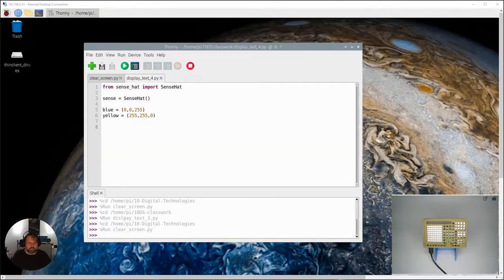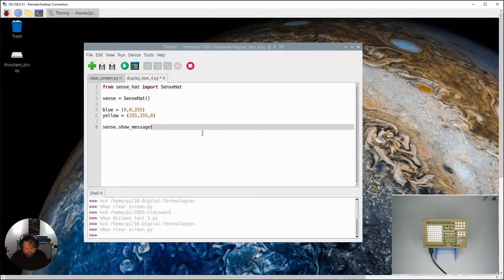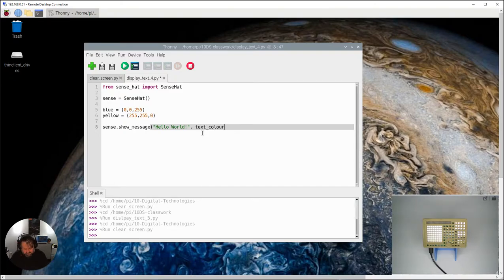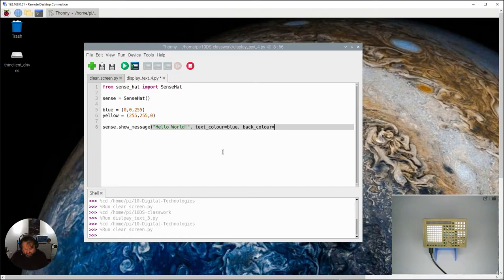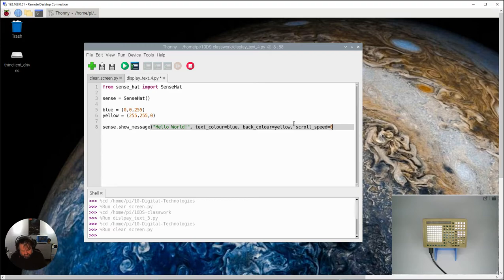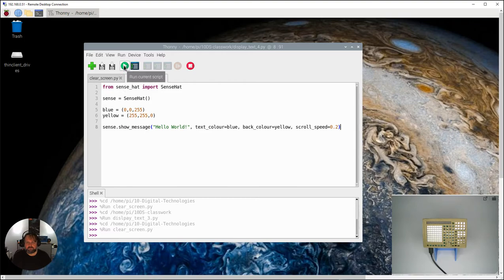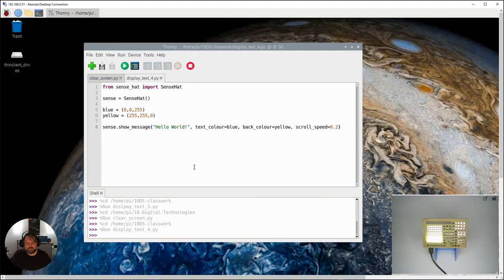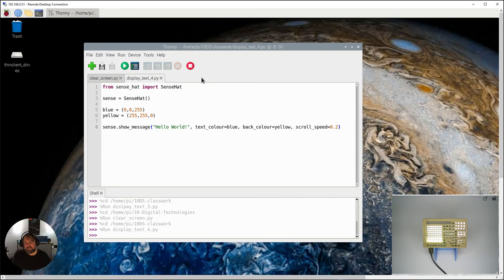Raspberry Pi - Sense Hat message scroll speed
A short video showing how to adjust the message scroll speed on the Sense Hat